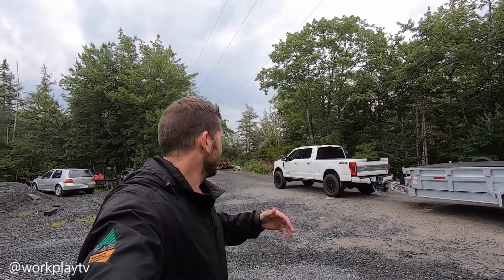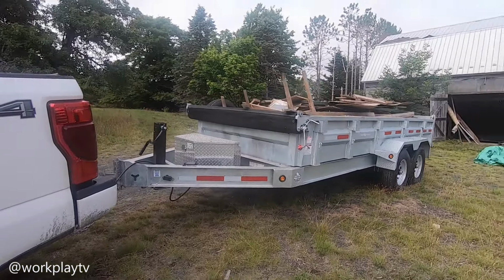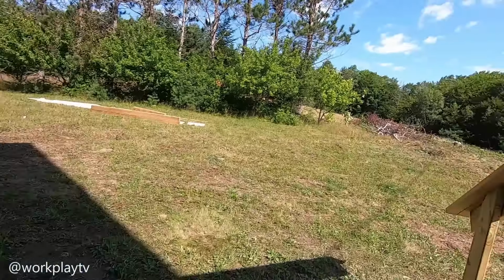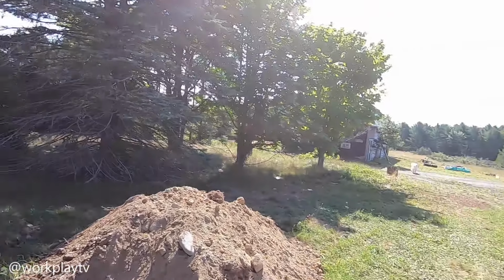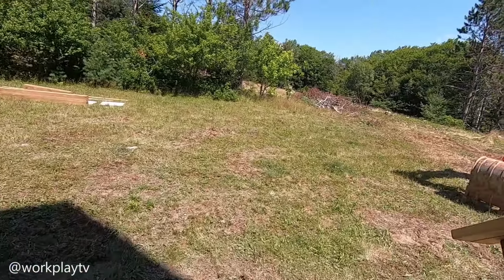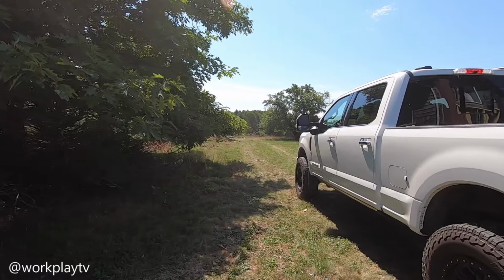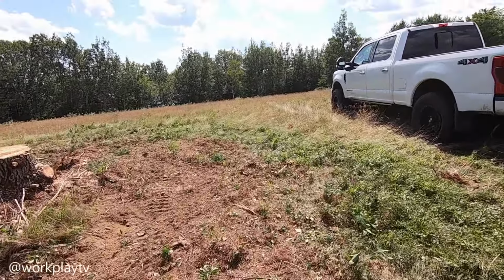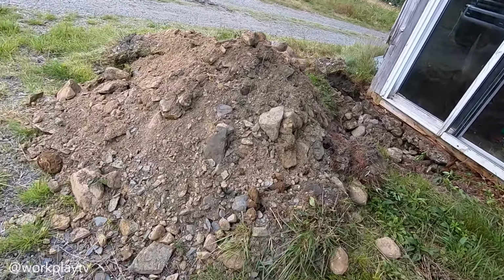FIRST TIME USING THE NEW DUMP TRAILER & MAJOR WORK GETTING DONE AT THE HOMESTEAD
First time using the new dump trailer and it preformed fantastic! Very good first impressions and there are some major work finally getting done at the homestead. LOTS MORE TO COME!!!

2020 Silver Mountain 16x7 14k dump trailer